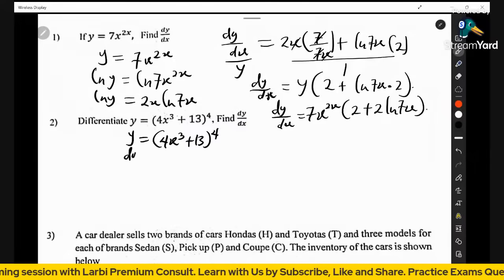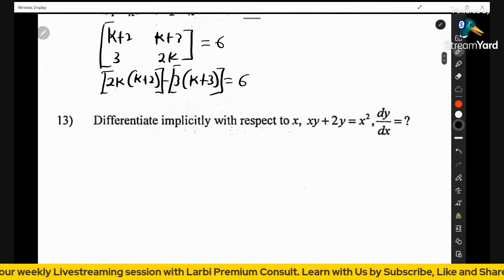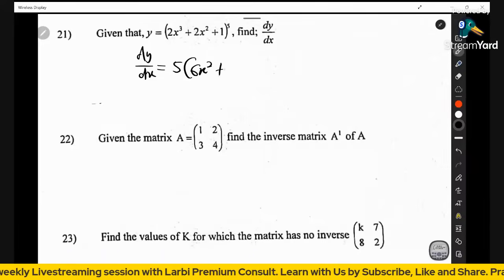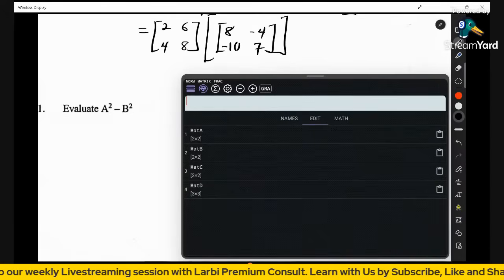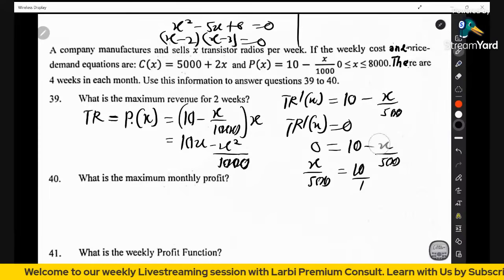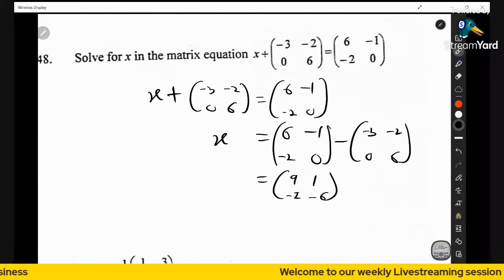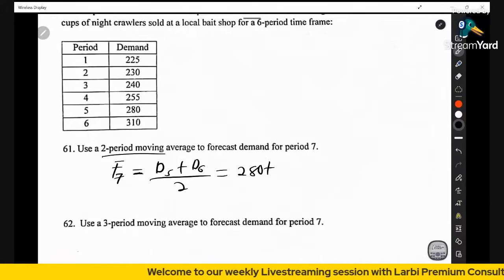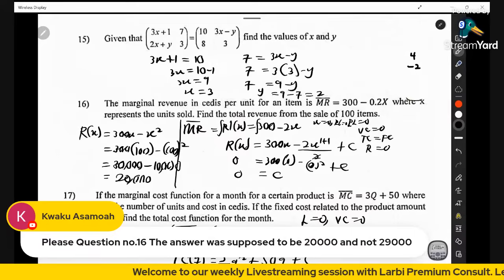Mega Revision Practice Exams Questions on Quantitative Methods for Business #2025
Join Us @10am Gmt Sharp for a Mega Revision with our Consultant, Larbi Premium on this Live Show as He takes Us through on All Topics in Quantitative Methods for Business with a Practice Exams Questions in a Step-by-Step pace. You can't afford to miss this session🥳

Welcome to our weekly Livesession with Larbi Premium Consult.